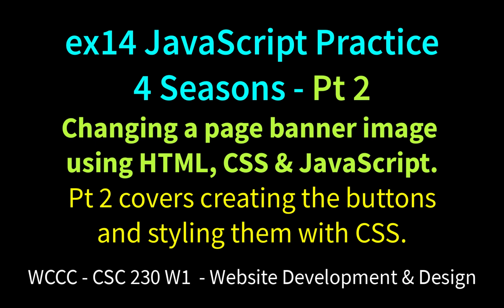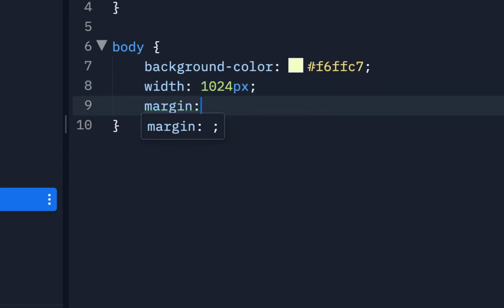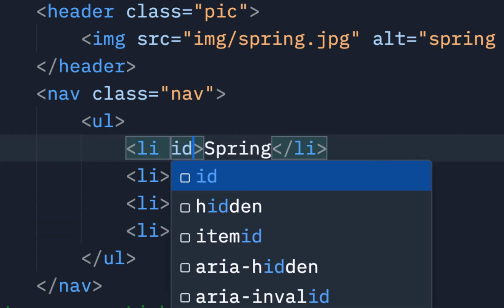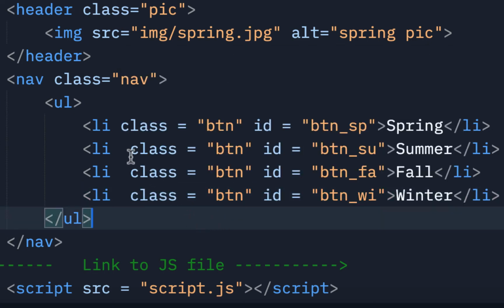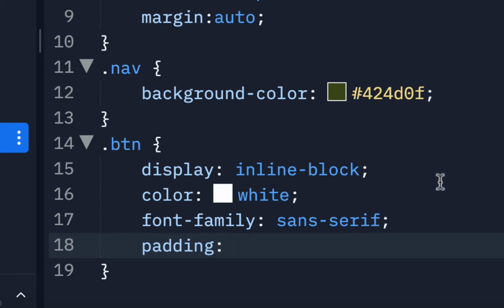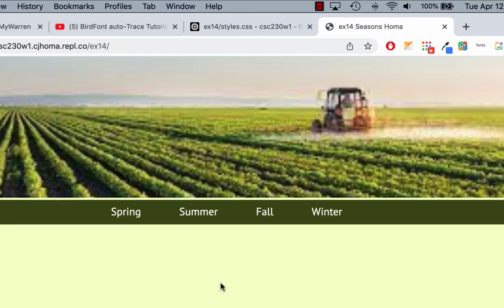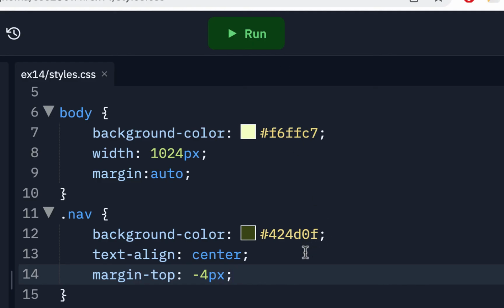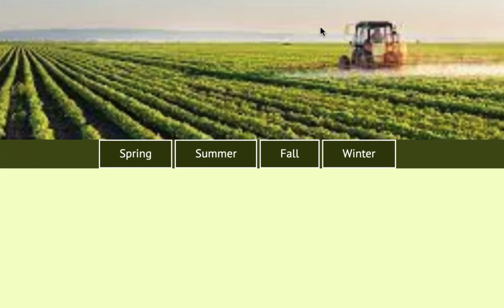CSC230 14 4-Seasons JS Practice Pt2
Changing a page banner image using HTML, CSS & JavaScript.
Pt 2 covers creating the buttons and styling them with CSS.